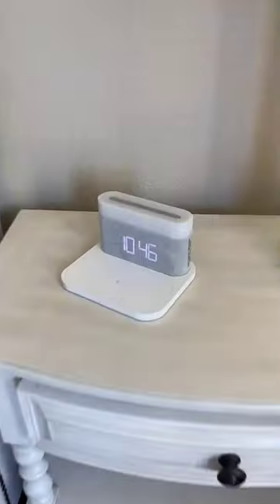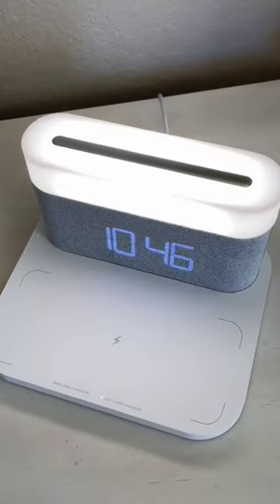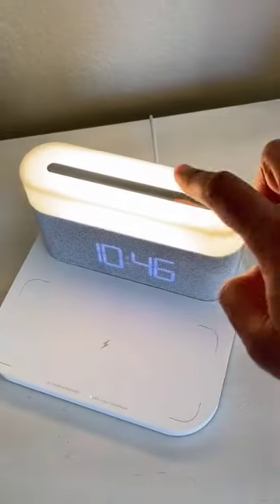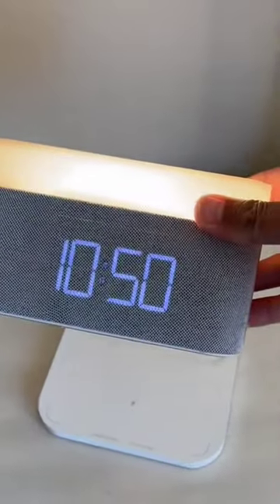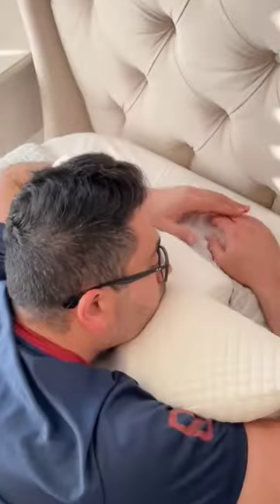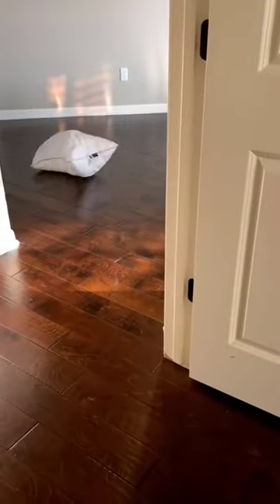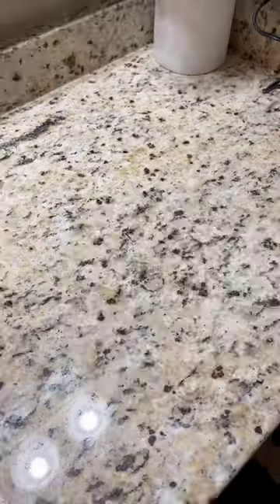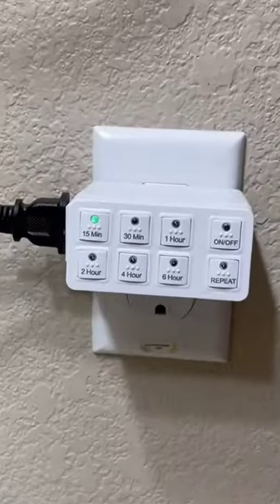Digital Alarm Clock, Wireless Charging | Smart Pillow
smart pillow
digital alarm
affordable alarm
Wireless charging
Portable digital Alarm
Outlet Timer
Automatic Hot things cooling Device